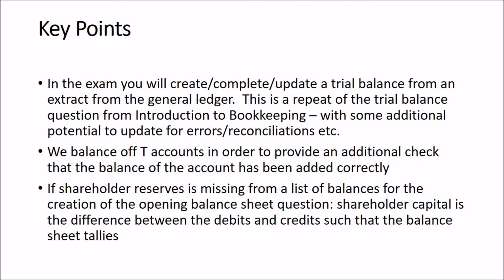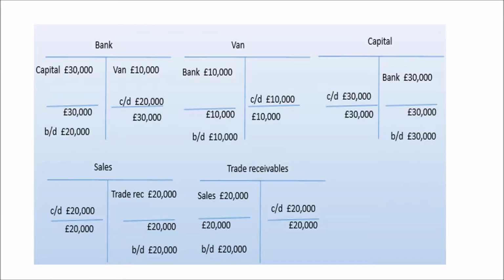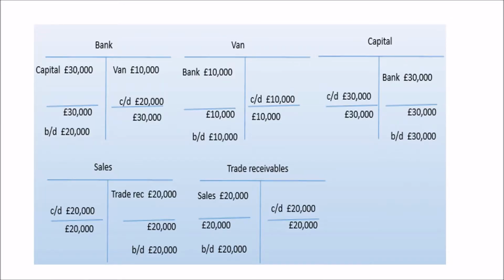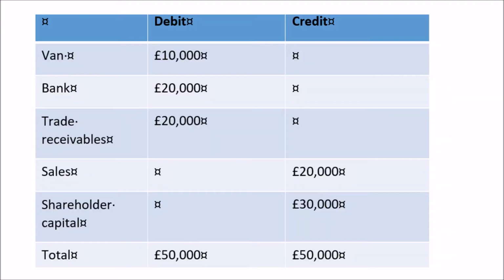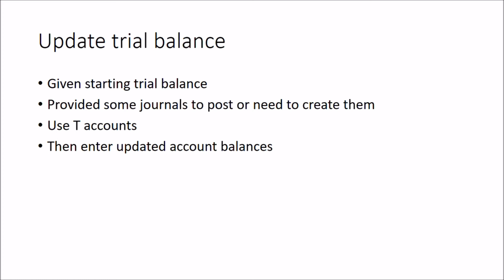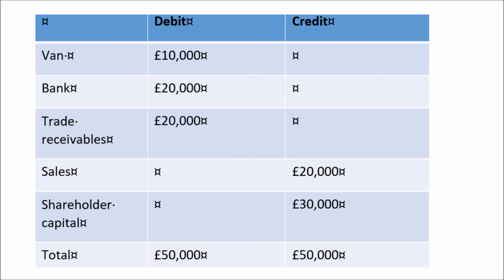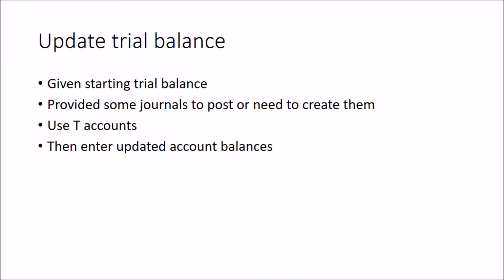Trial Balance Question and Conclusion Chapters 11 and 12